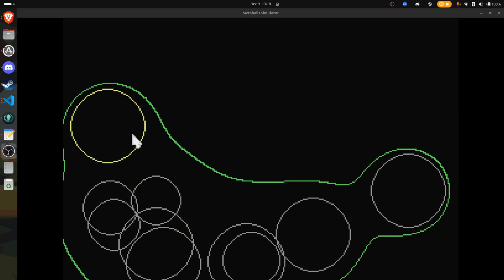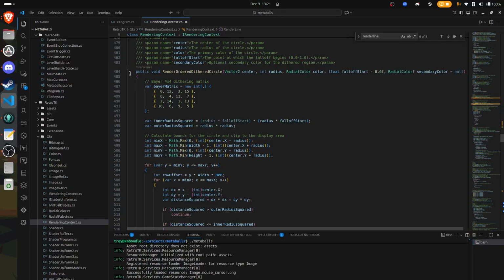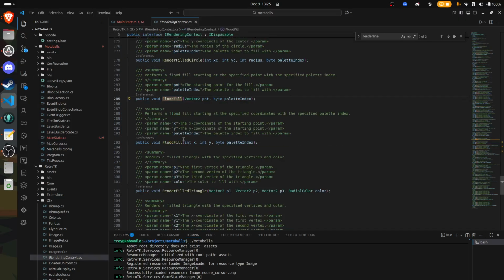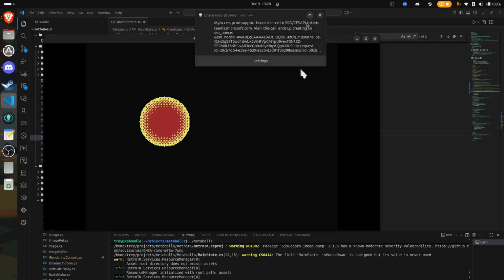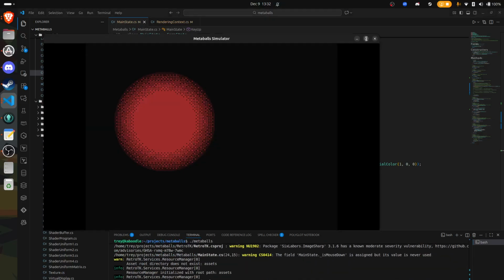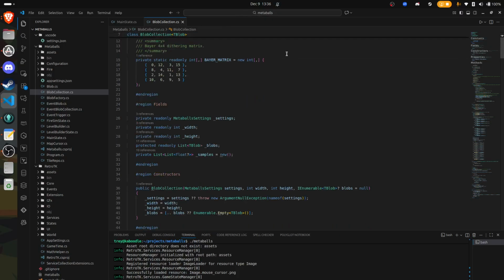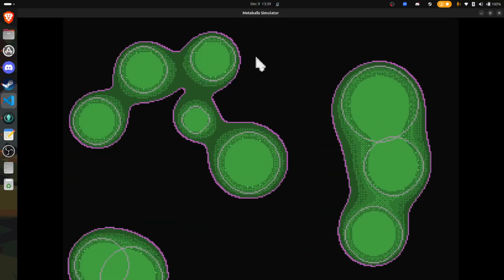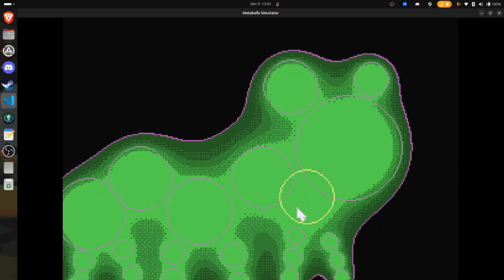Coloring our metaballs with ordered dithering!